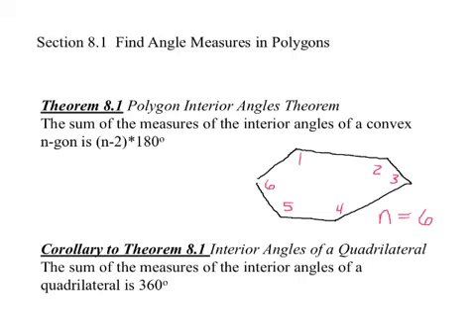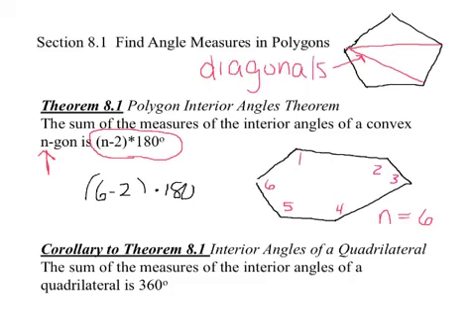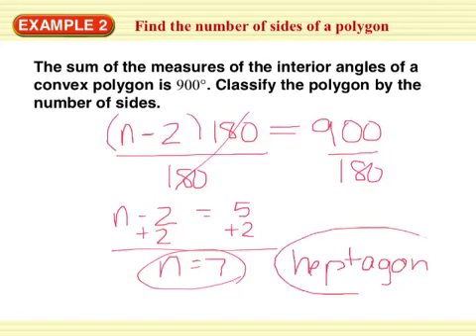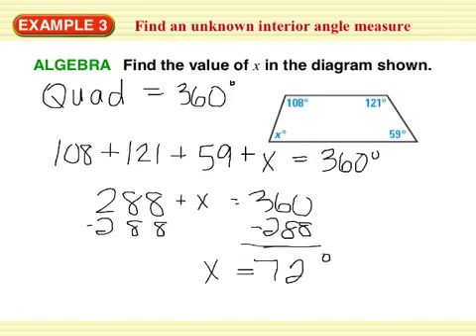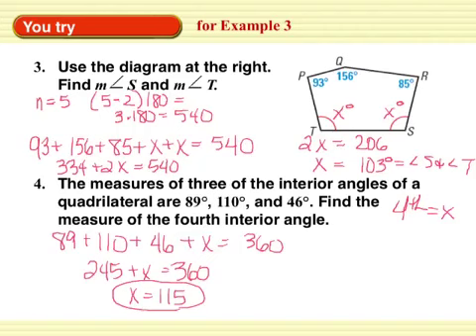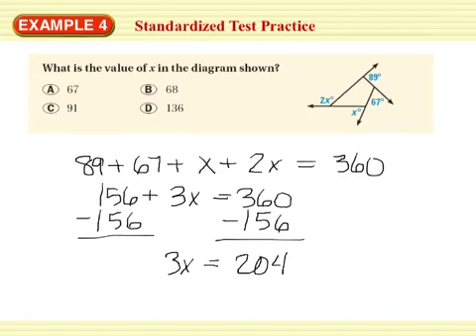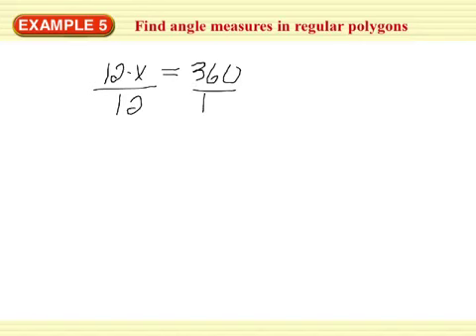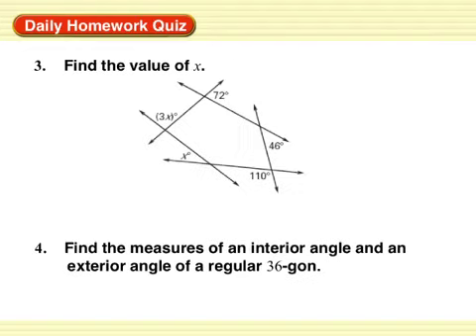8.1 find angle measures in polygons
8.1 find angle measures in polygons